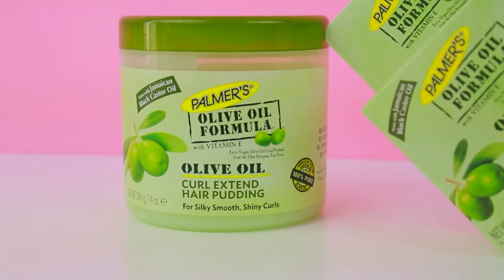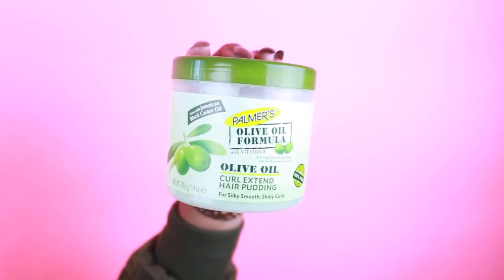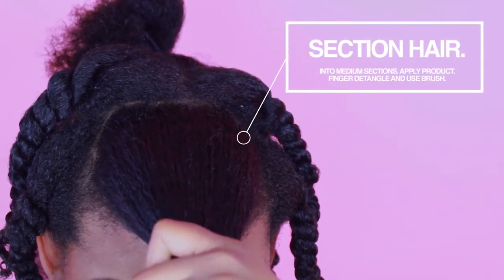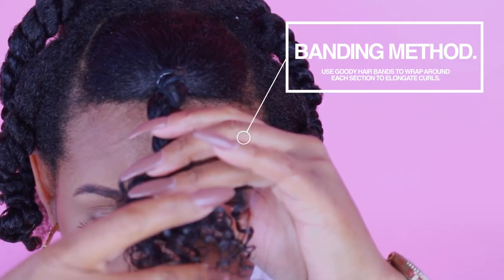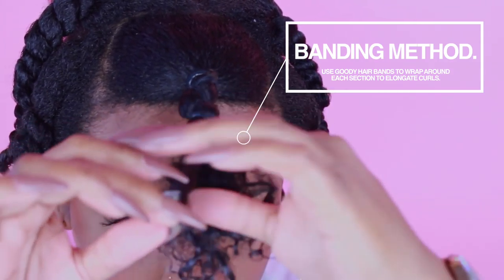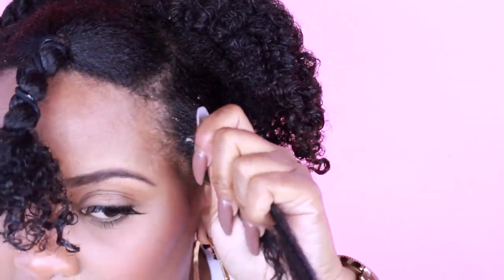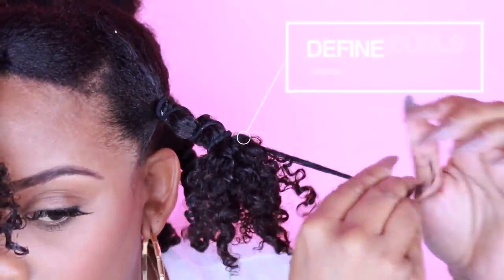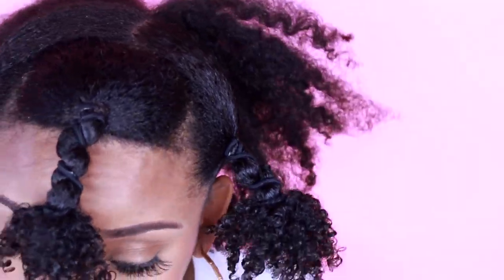MY WASH N GO PUFF ROUTINE ft Palmer's | Yolanda Renee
Hey Curls...oh my fro I haven't created a natural hair tutorial in a minute! Crazy thing its a WASH N GO style...can you believe it? I kept having failed twist outs, braid outs, even perm rod sets...so I was like the heck with all this. I pulled out my Palmer's Olive Oil Formula products and got this style. I was shocked! I started this style on fresh washed hair with a day one failed flexirod set. I did not add water...I just went in with the Palmer's Hair Pudding and my new fav detangline brush. Watch the the tutorial see & learn more.

DISCUSSION | Are you having trouble with styling your natural hair lately? Especially with routines that worked before? Let's talk.

PRODUCT USED

1 PALMER'S OLIVE OIL FORMULA CURL EXTEND HAIR PUDDING

2 PALMER'S OLIVE OIL FORMULA SUPER CONTROL GEL FOR EDGES

3  DIANE BY FROMM 9-ROW STYLING BRUSH

4  OIL INFUSED AFRO PICK

5 GOODY HAIR BANDS